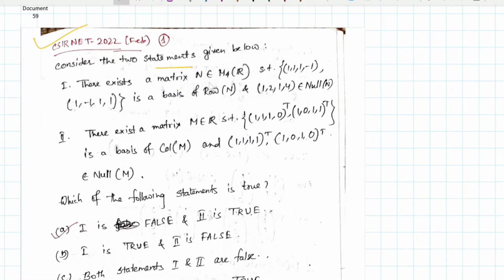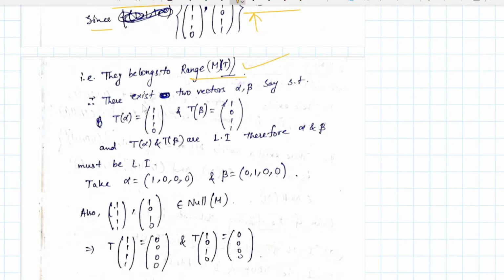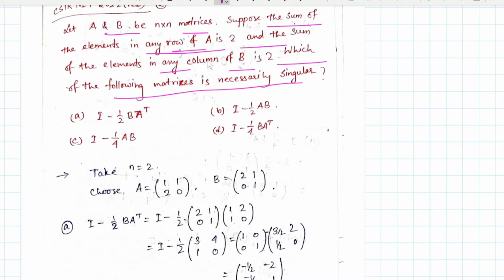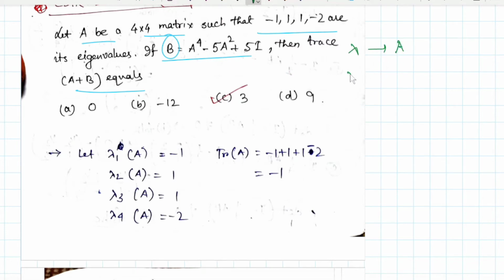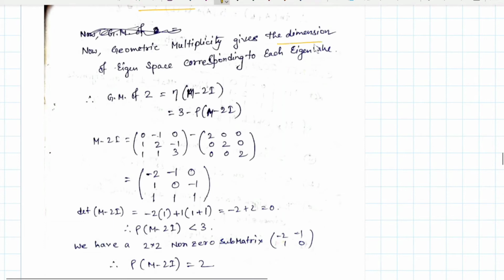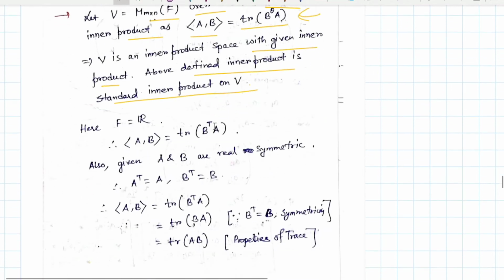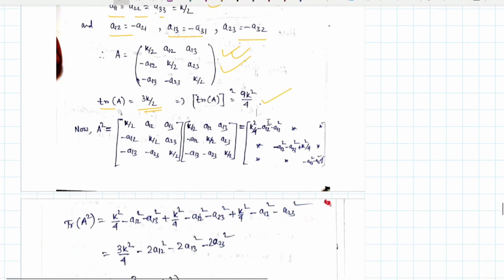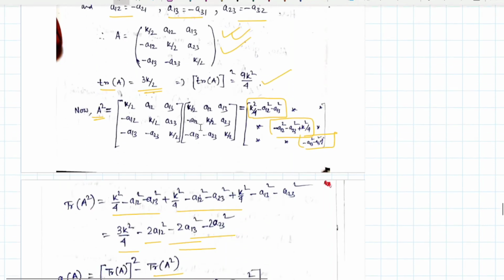CSIR NET 2022 | Linear Algebra Complete 💯 Solution | Part~B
Chapters :
0:00 Introduction
0:55 Basis And Dimension
6:00 Matrix and Their Properties
8:58 Eigenvalue and Eigenvectors
10:38 Eigenvalue and Eigenvectors
13:54 Inner Product Space
15:35 Quadratic Form